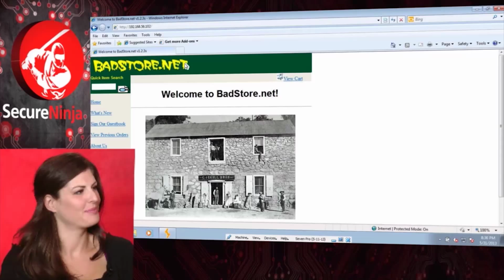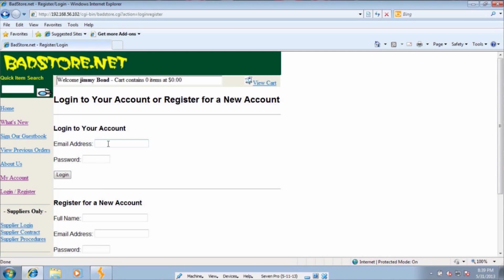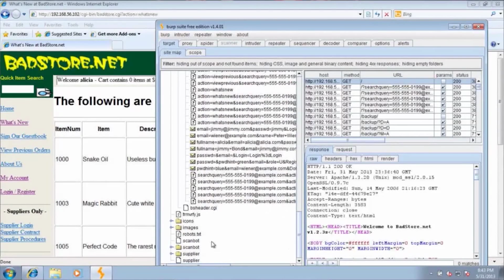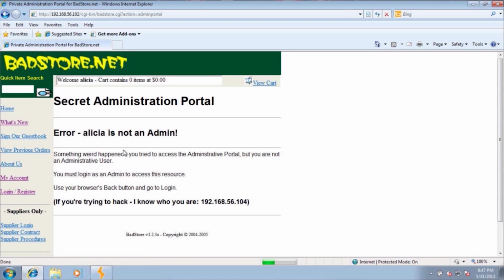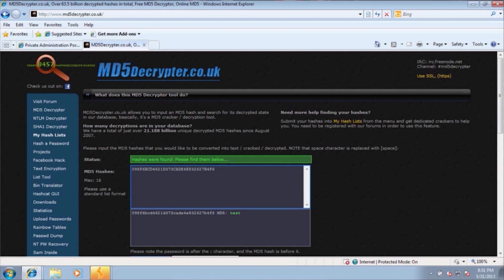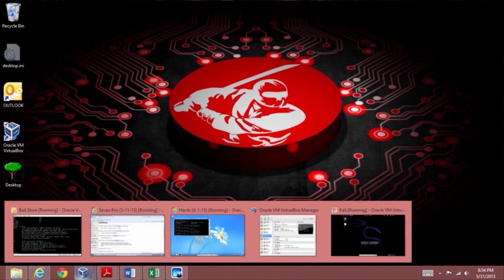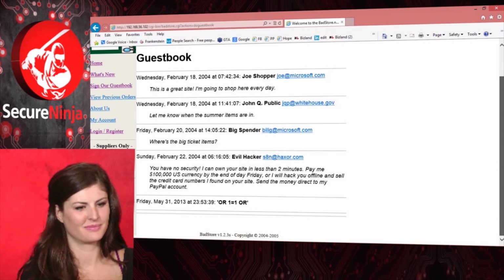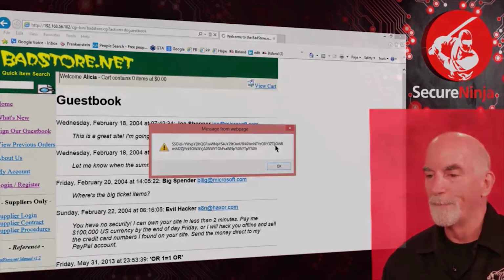SecureNinjaTV Cyber Kung Fu Mod 12 14 LAB Pt 1 Hacking the Web